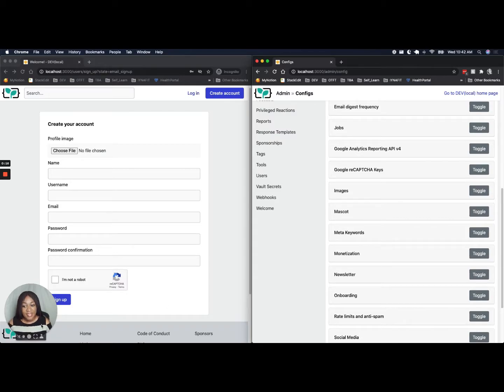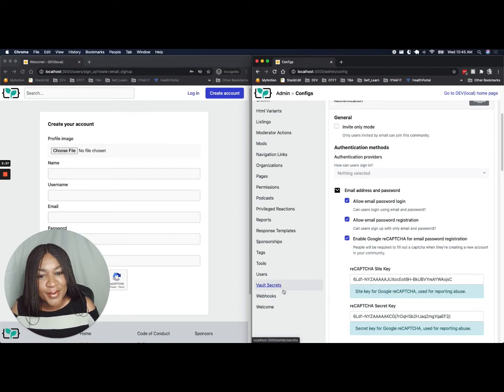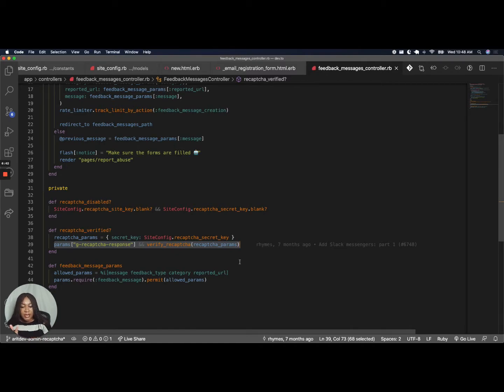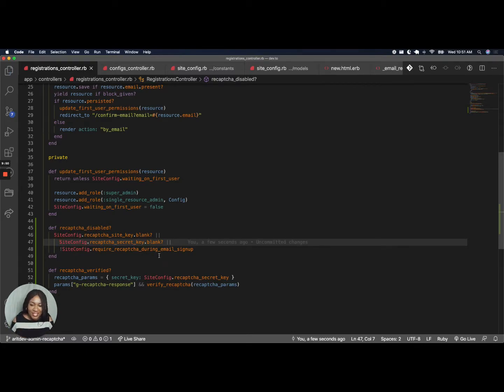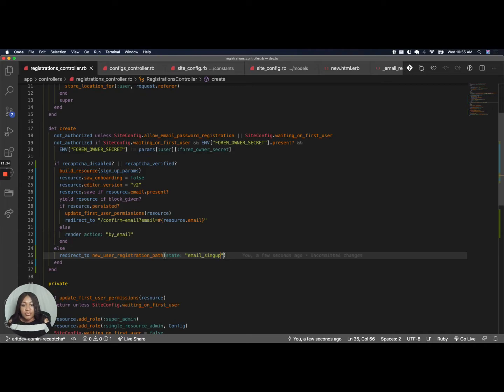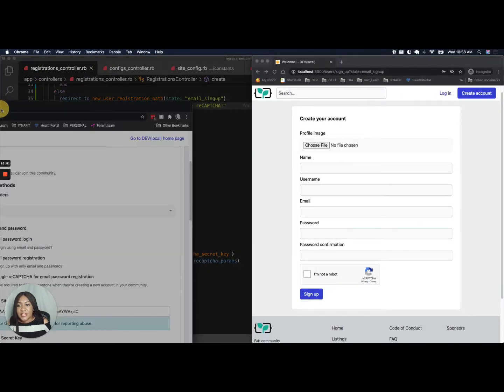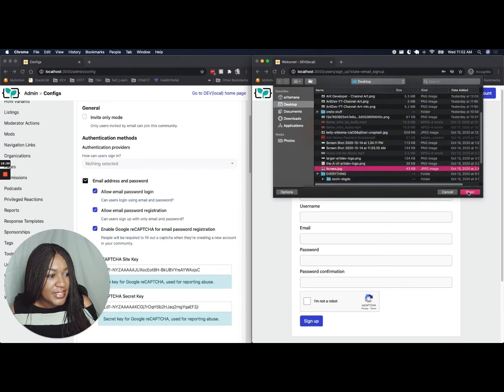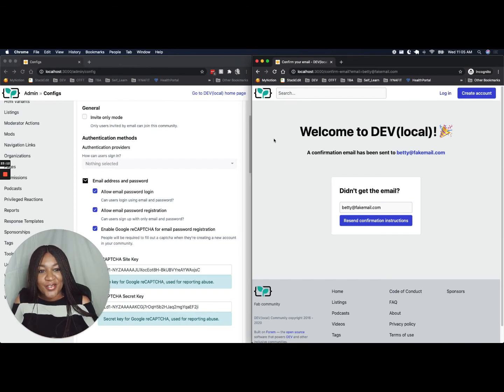✅ Forem Feature: Enabling Google ReCAPTCHA during Email Signup (Part 2 of 3)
In this 3-part series, watch me give Forem admins the ability to require that people complete a Google ReCAPTCHA challenge when signing up for an account using their email!

1:41 - Fix a Bug from Last Video 😣
4:01 - Make Email Account Creation conditional on ReCAPTCHA completion

At Forem, we welcome contributions to our codebase at any time! Jump into open-source with us

Getting Google ReCaptcha Keys for development:

- Google "google reCAPTCHA admin" and navigate to your admin console
- Click the "+" in the top right area to add keys for a new site
- Enter any label
- Choose reCAPTCHA v2 (for the purposes of this video)
- Add TWO domains - “example.com” (or something else random) and “localhost”. The first random domain prevents errors being thrown on your local app, as technically Google does not support localhost as the sole domain.
- Accept Terms and Submit

Stimulus JS: A modest JavaScript framework for the HTML you already have.